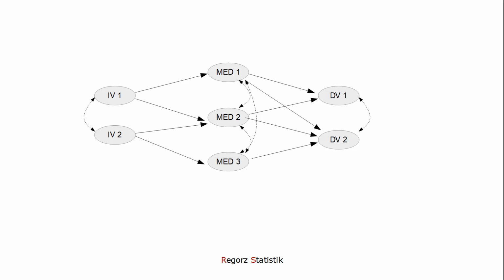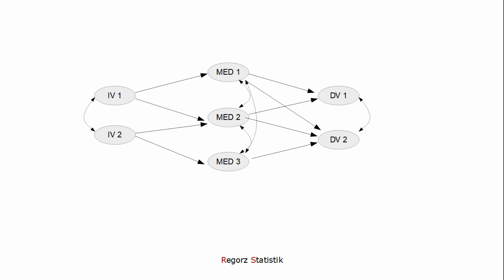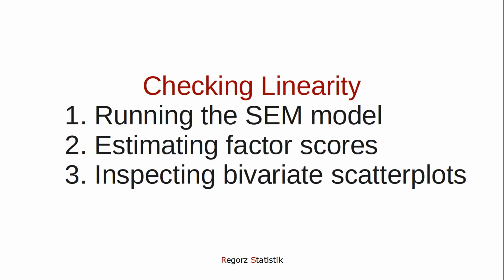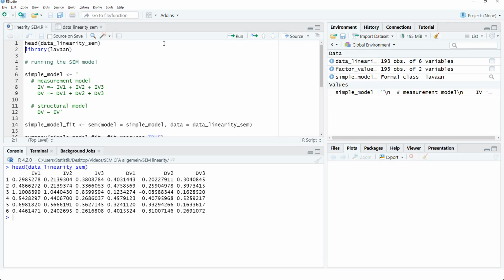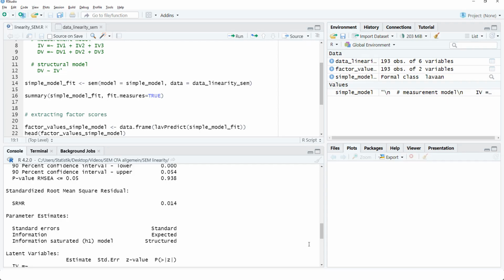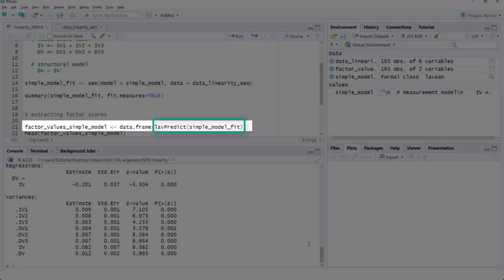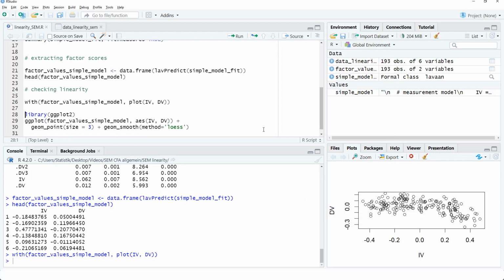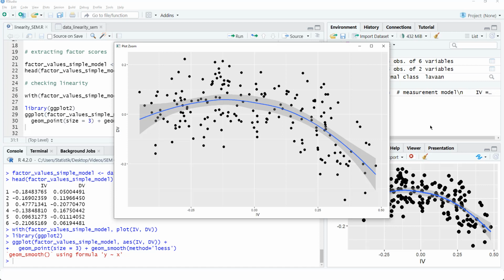SEM: Checking the Linearity Assumption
Before interpreting the results of Linear Structural Equation Models (SEM), it is important to check the assumptions of the procedure, as with all statistical techniques. One crucial assumption for SEM is that the latent constructs being analyzed are linearly related. However, it is often overlooked to check for this assumption of linearity.

This tutorial will demonstrate how to check linearity using factor scores and the potential impact of violating this assumption on the results (example based on R / lavaan). Additionally, it will briefly discuss potential solutions if the linearity assumption is found to be invalid.